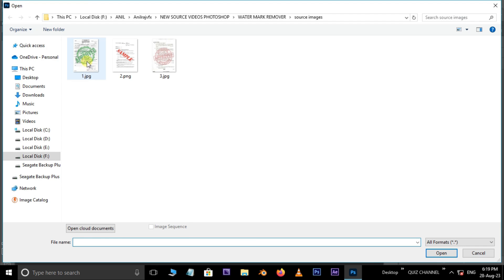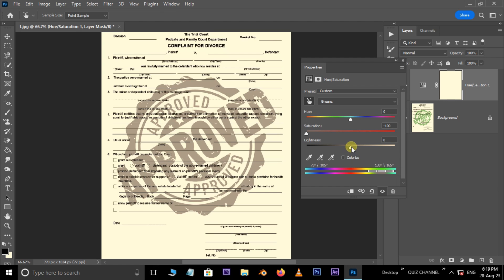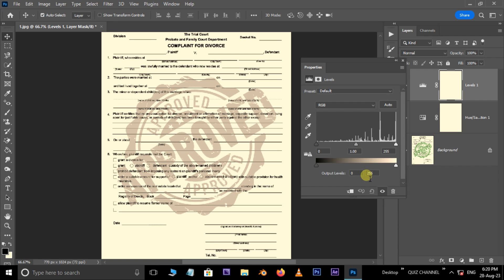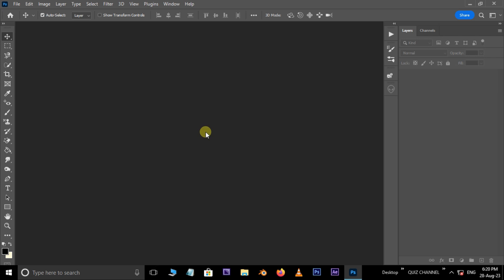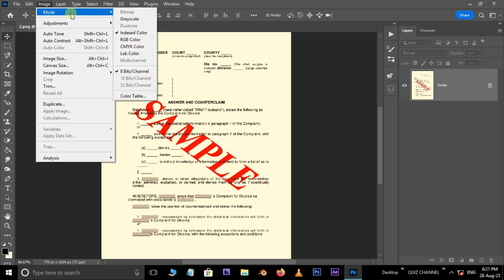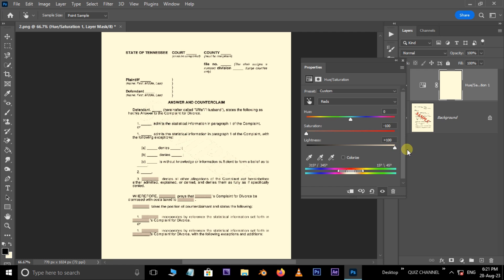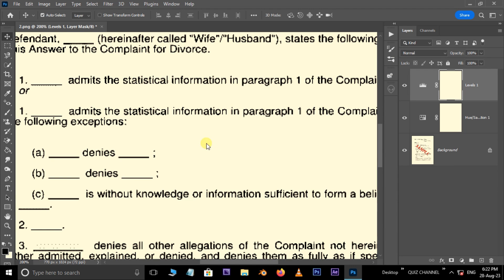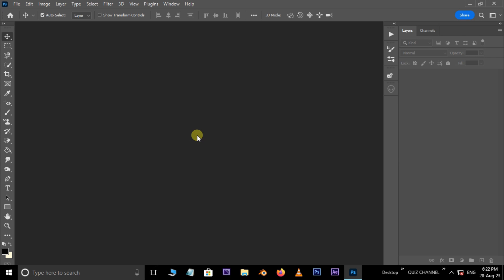PHOTOSHOP Tutorial : How to remove stamp color from any document easily in Photoshop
PHOTOSHOP watermark remove PHOTOSHOP Tutorial : How to remove stamp color from any document easily in Photoshop